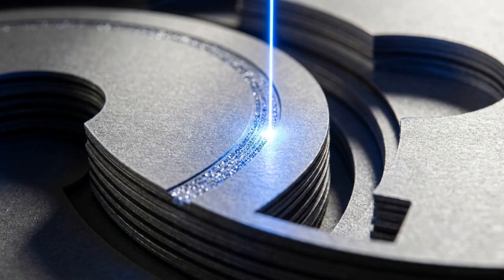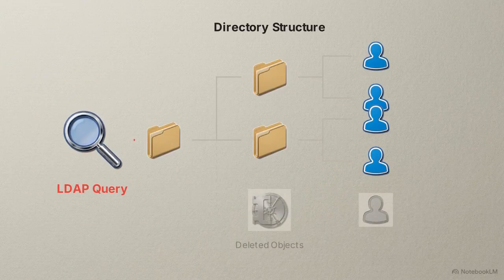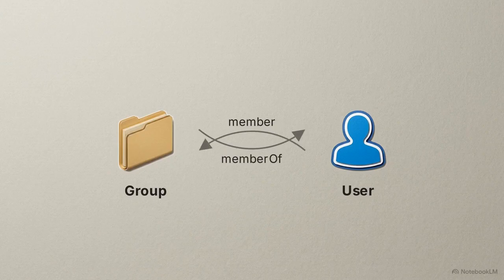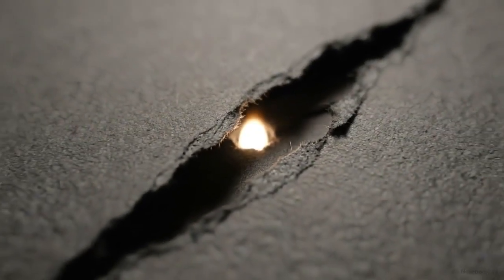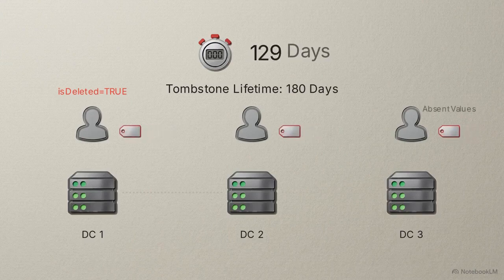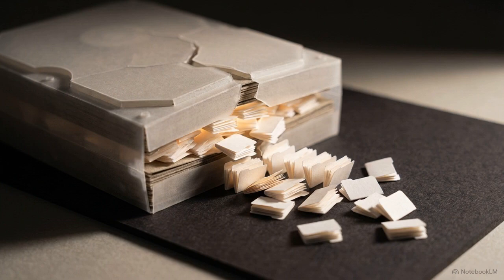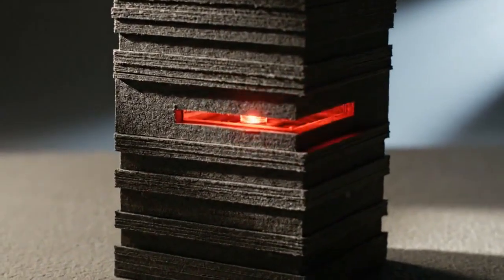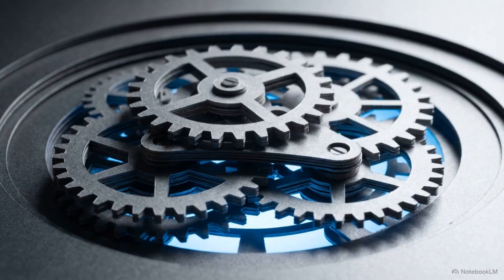Microsoft Active Directory Concept - Replication of Deletion Updates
activedirectory identity microsoft | Active Directory manages object removals by converting them into tombstones, which are temporary records that notify other domain controllers of the deletion during replication. These tombstones exist for a specific lifetime, typically 60 to 180 days, before being permanently erased from the database through garbage collection. The process also involves managing linked values, such as group memberships, ensuring that references between objects are updated or deactivated to maintain directory integrity. If a domain controller remains offline beyond this timeframe, it risks retaining lingering objects that are no longer present elsewhere in the forest. To prevent data loss and inconsistency, system administrators must perform backups more frequently than the tombstone expiration period.